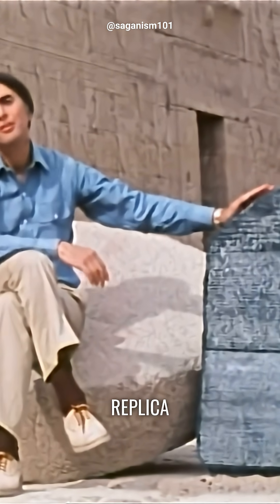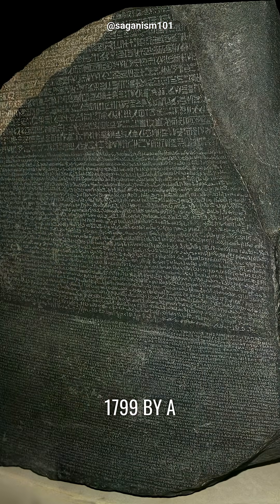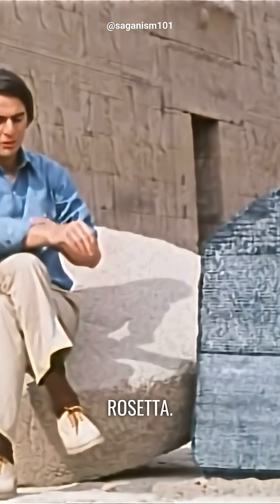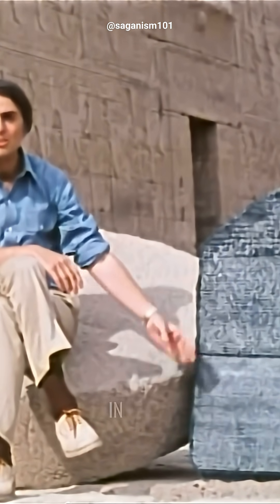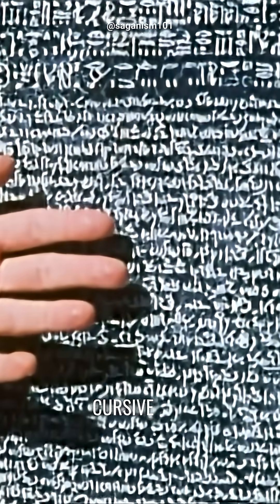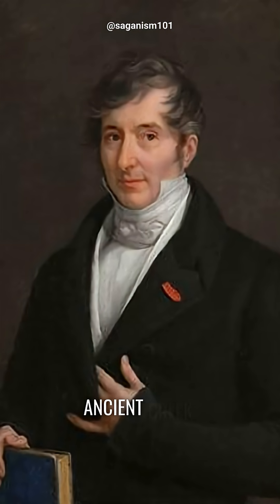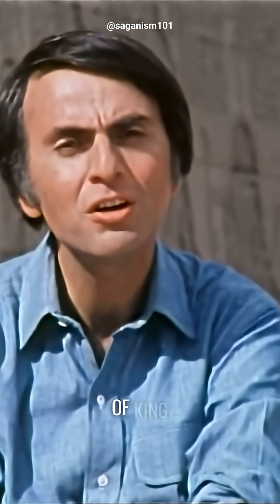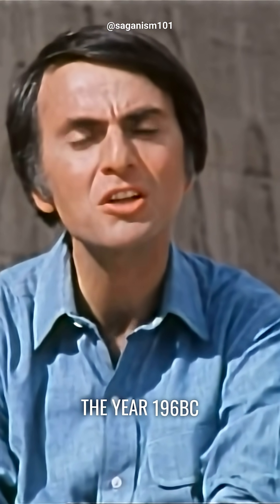Carl Sagan And The Rosetta Stone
Carl Sagan ; Cosmos "The Rosetta Stone"